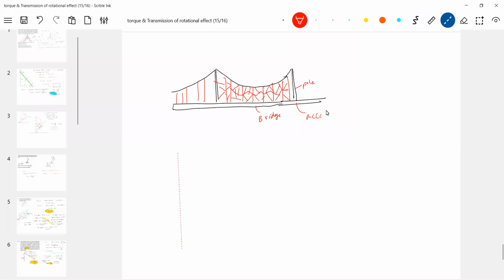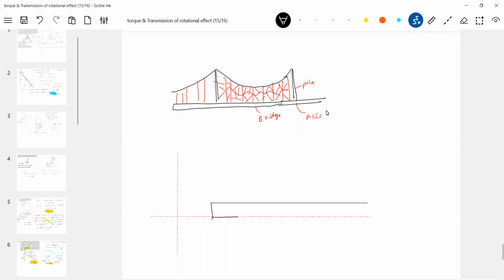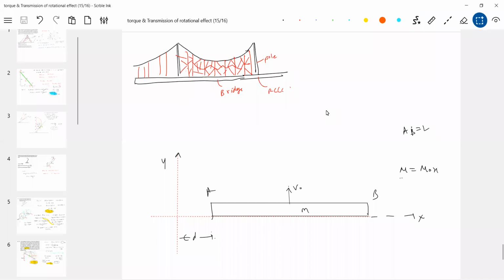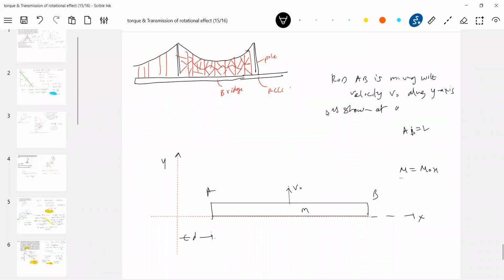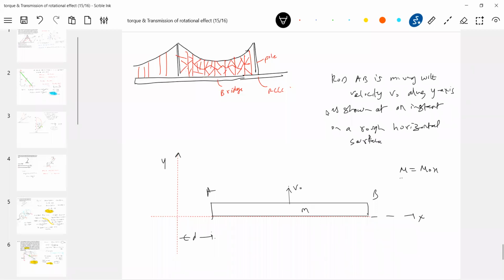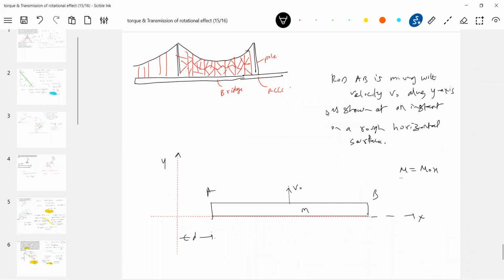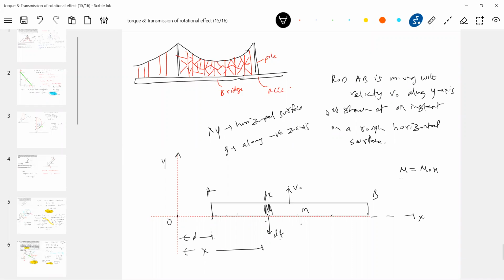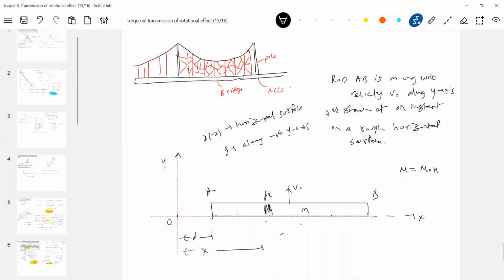35) Torque on a horizontal rod due to friction force rotationalmotion JEE Advanced Physics